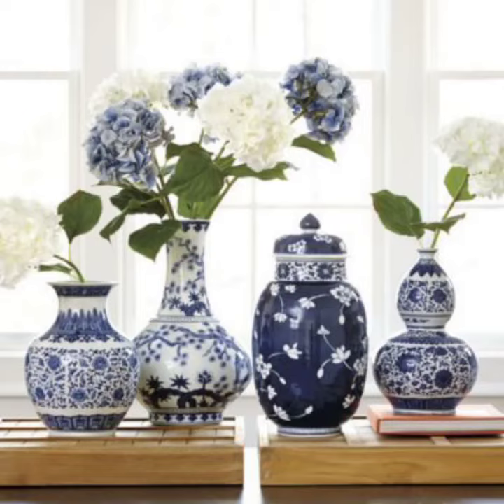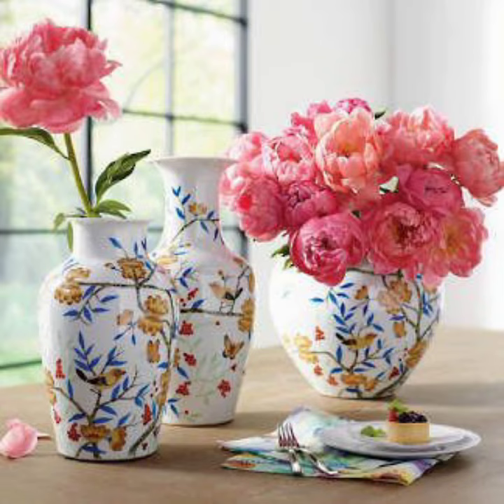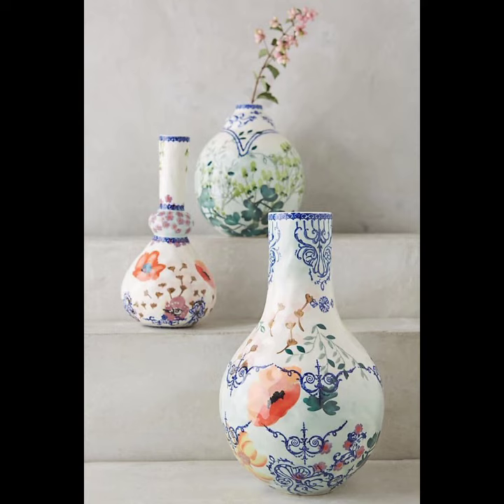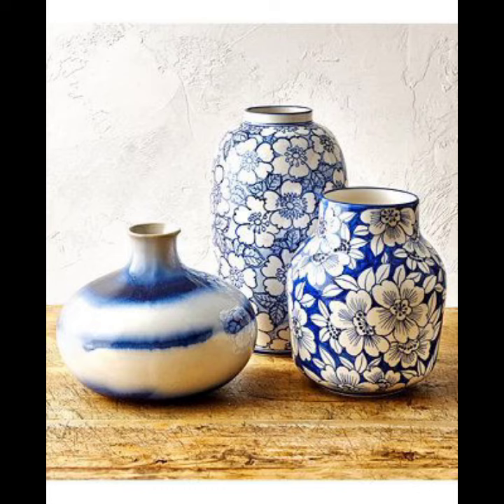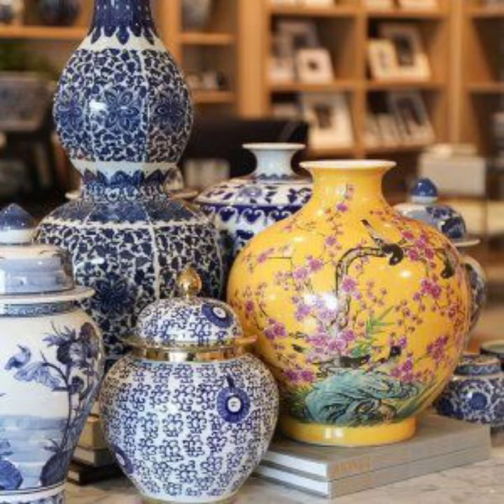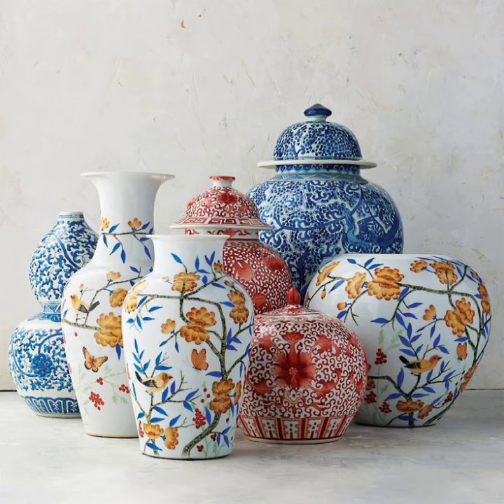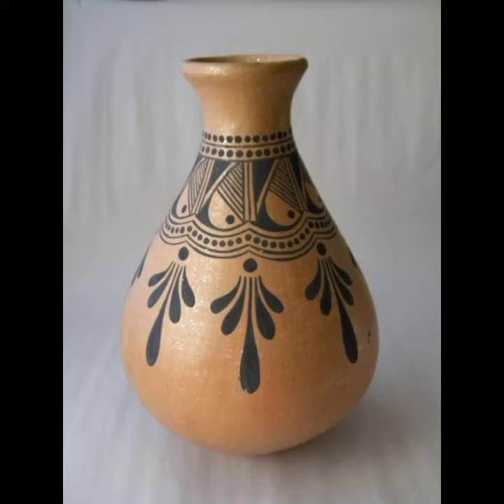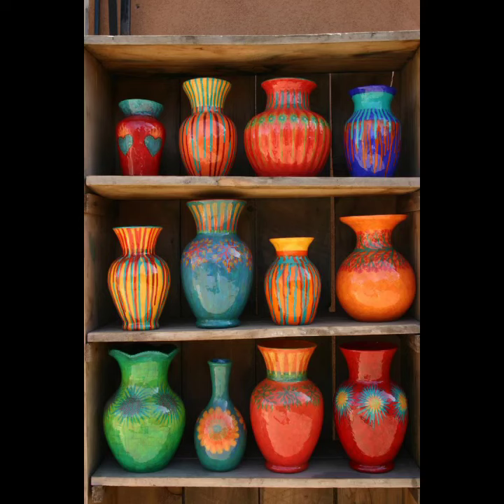Fabolous & Most Stunning 💖 Vases ViralShortVideos ideas ll Flowers Vases Styles